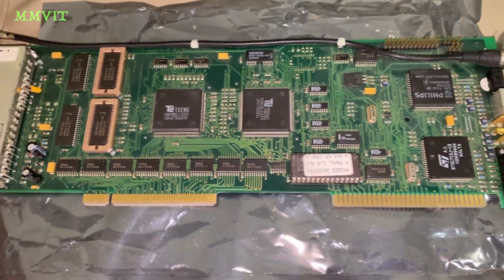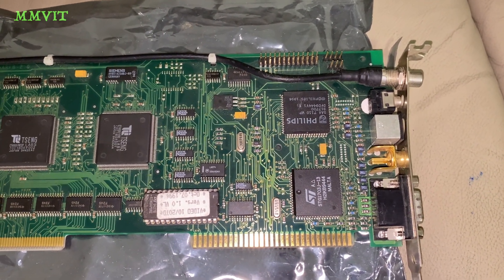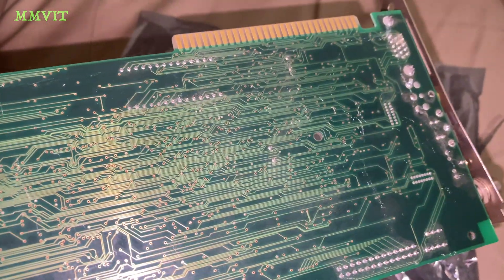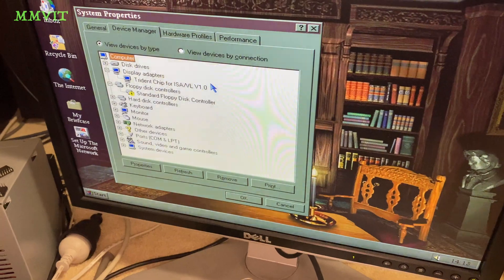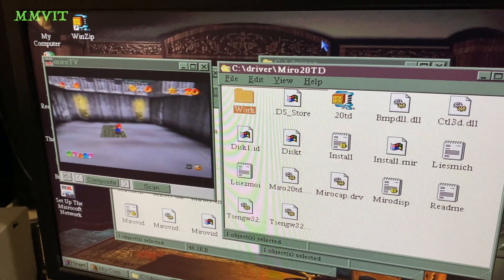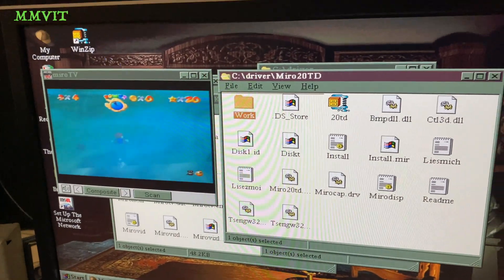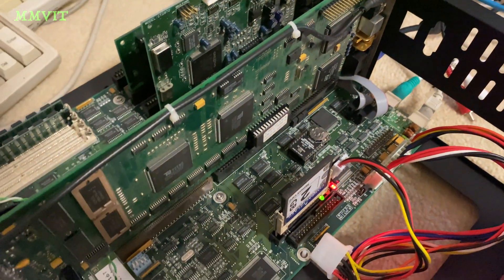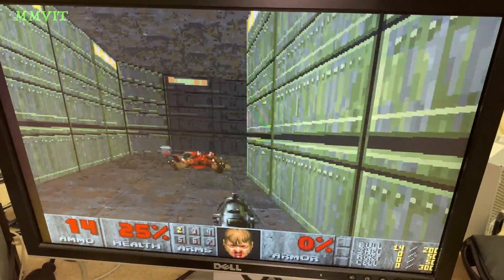MiroVideo 20TD Live! VL - Is this the most awesome VL-Bus VGA card EVER?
I think it is!